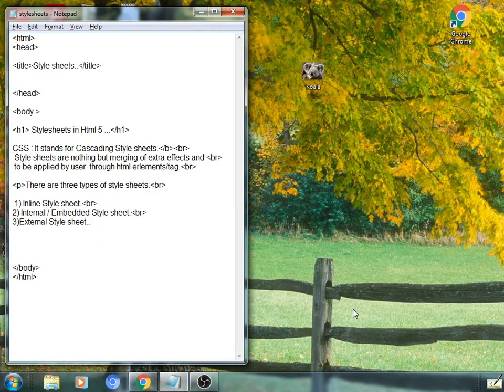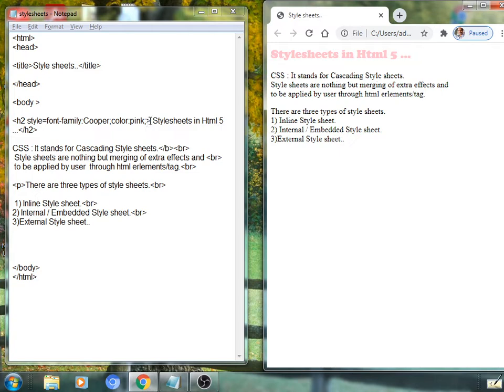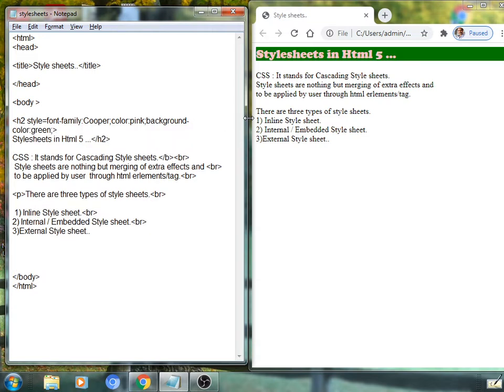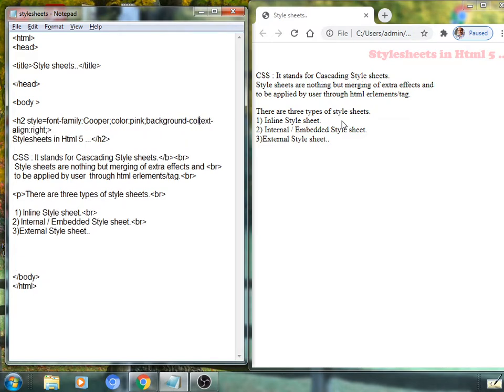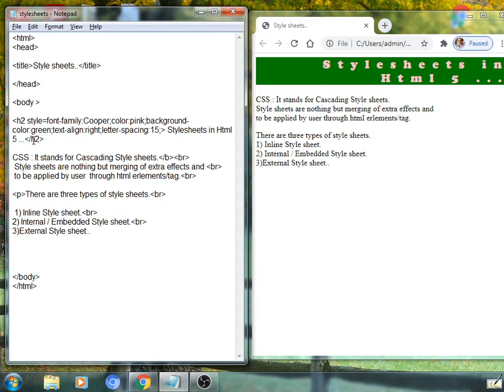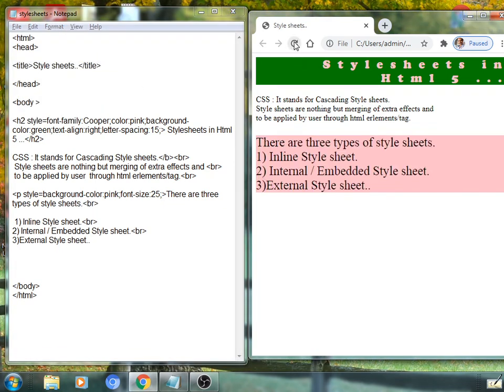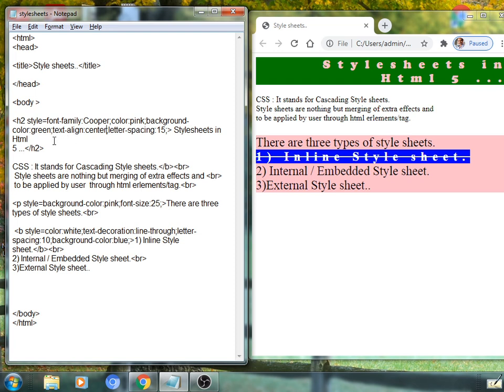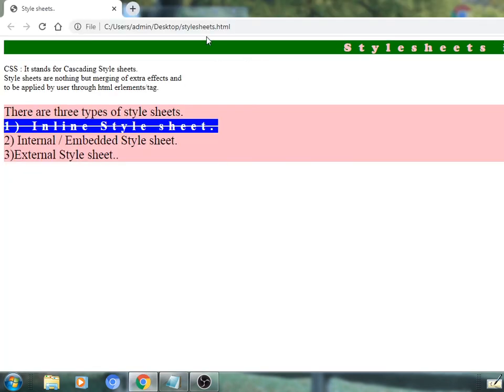Advanced Web Designing: Inline Style sheet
CSS : How to prepare & apply an Inline Style
Video By : Mr. S. P. Kurade